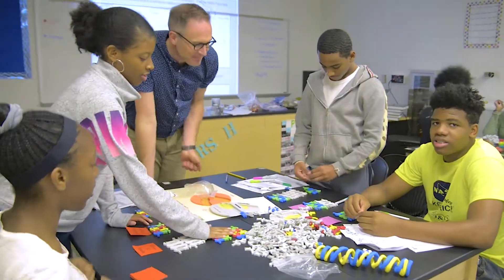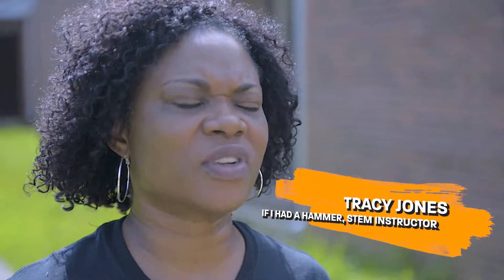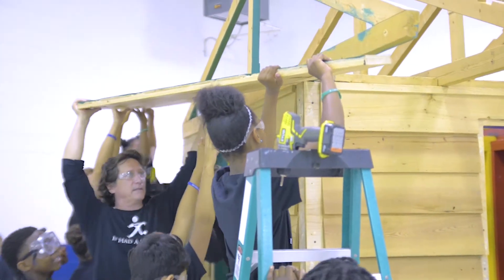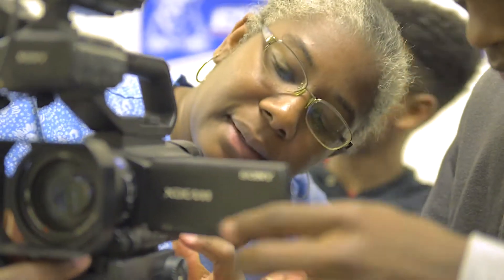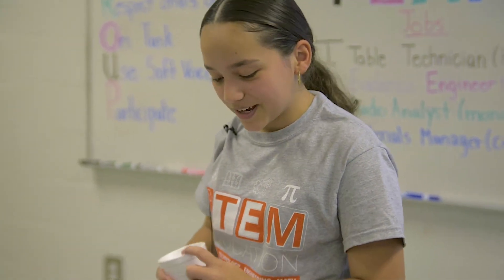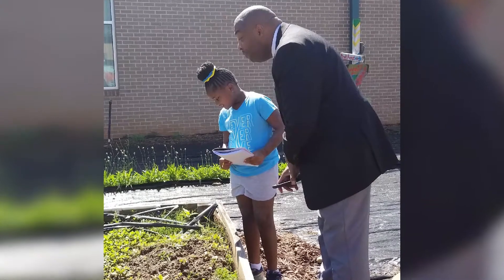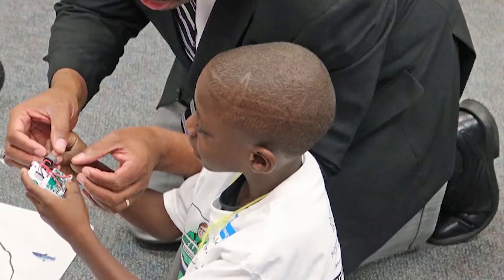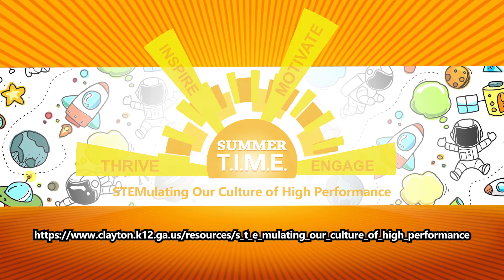2019 STEM Summer Camps Video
Clayton County Public Schools (CCPS) is proud to offer again SummerT.I.M.E. (Thrive, Inspire, Motivate and Engage); an enrichment opportunity to encourage students to learn beyond the classroom!

SummerT.I.M.E. (Thrive, Inspire, Motivate and Engage) is a series of summer learning experiences designed to allow students the opportunity to participate in positive learning and engage in various fun-filled Science, Technology, Engineering, and Math (STEM) activities. These experiences will provide students in grades K-11 informative sessions to develop skills employers and colleges are currently looking for in STEM literate individuals such as creativity, critical thinking, collaboration, communication,
innovation, and systematic problem-solving. STEM is the building blocks that connect the world, so it is important that we provide our students with the opportunity to “get connected” by engaging in science, technology, engineering, and math. SummerT.I.M.E. Learning Camps are free and will be located at various school sites throughout the district.

To prepare our students for success, rising third graders will have an opportunity to participate in a SummerT.I.M.E. Reading Enrichment Camp. Additionally, our rising sixth and ninth graders will have an opportunity to participate in the Advanced Learning Prep Program. These programs will equip students with study skills, critical thinking skills, and core knowledge necessary for a successful 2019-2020 school year.